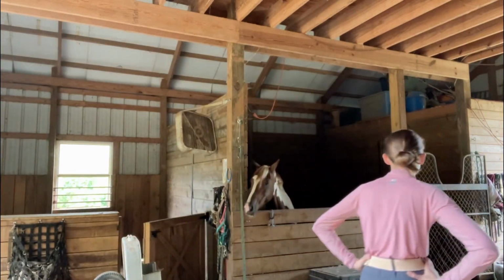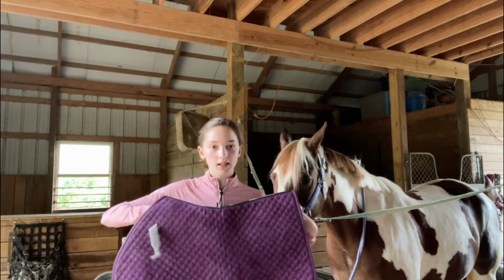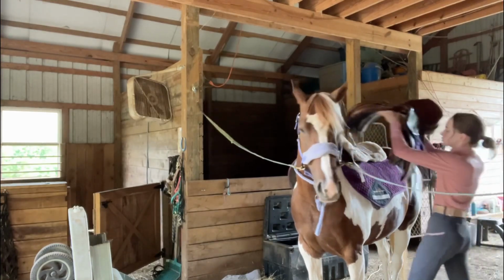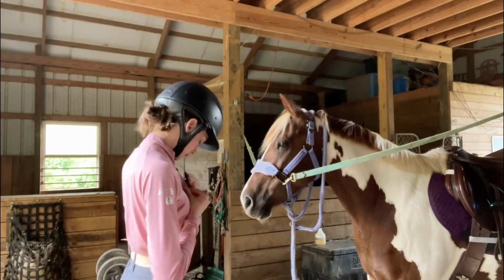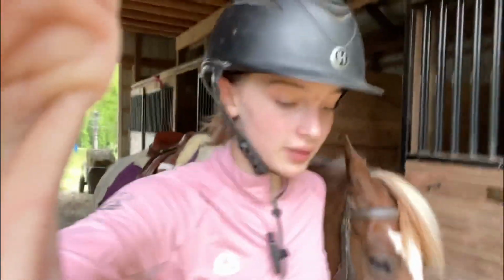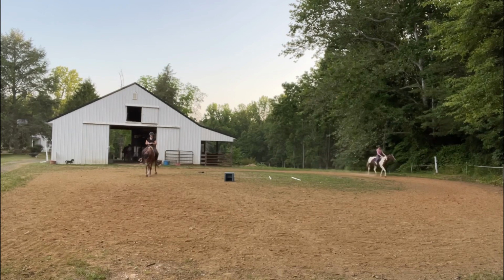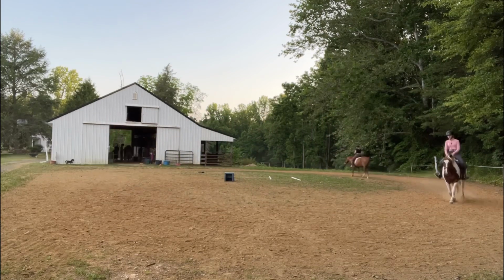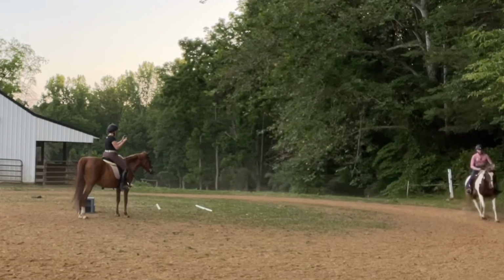TACK UP AND RIDE WITH ME | grooming, tacking, + riding| *micd up*